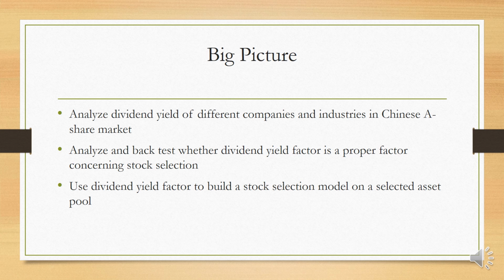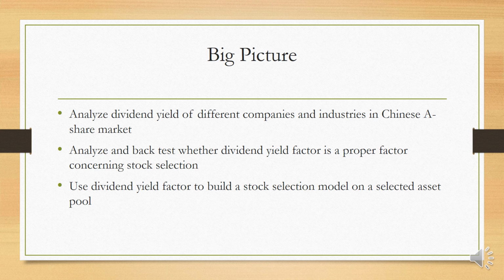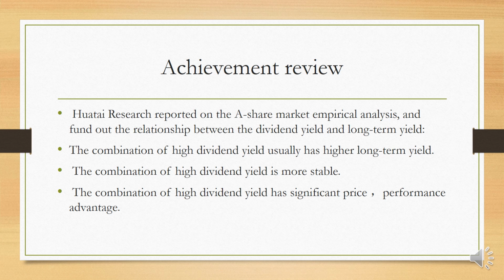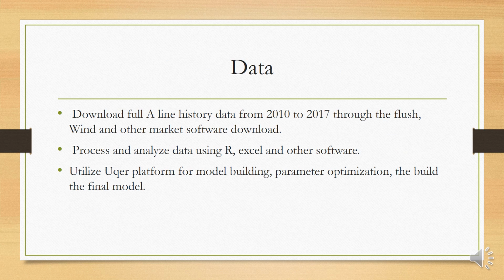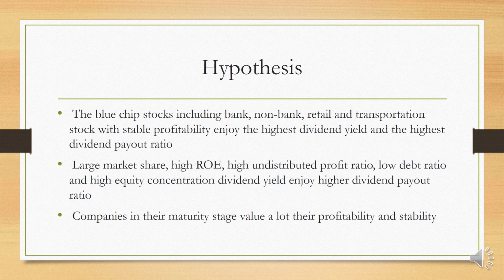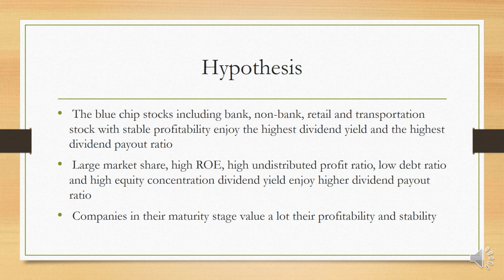Stock selection model based on dividend yield Group 7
Dividend yield is a good measurement of a company’s value. High dividend yield indicate that the company operates profitably, its management team has a positive expectation of the future operations and the stock price of the company is relatively low